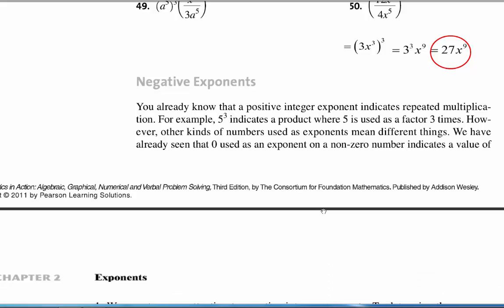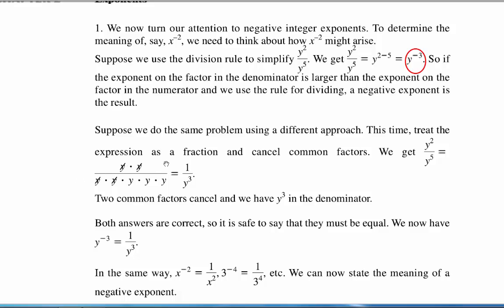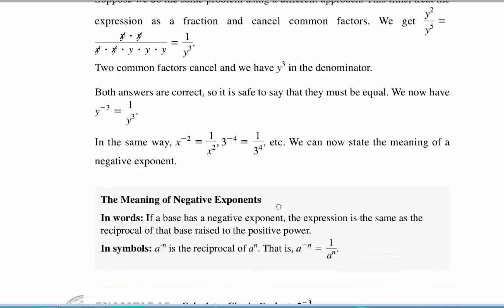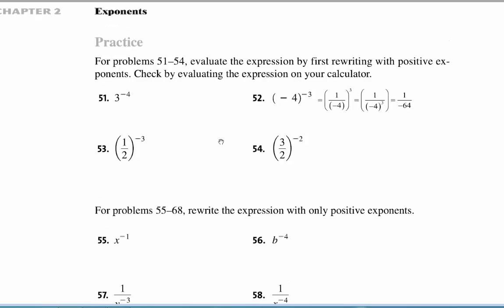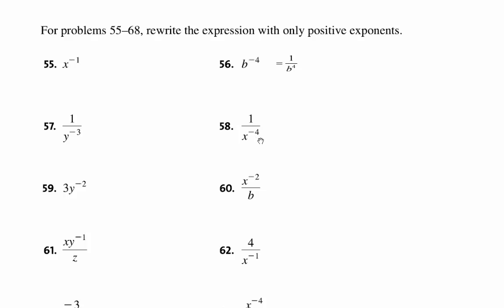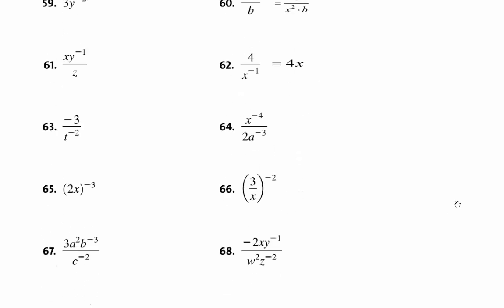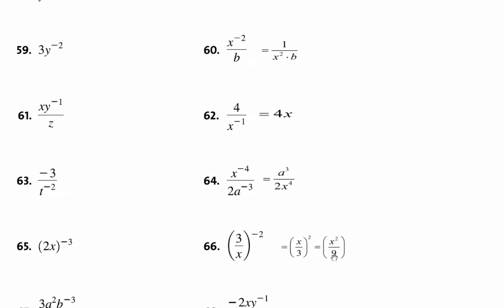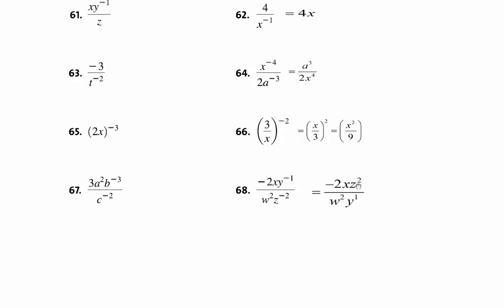Activity 2.2 c1